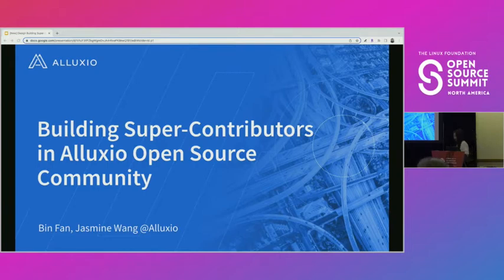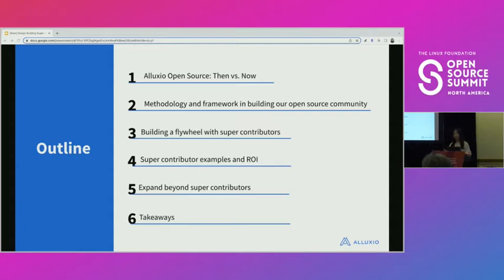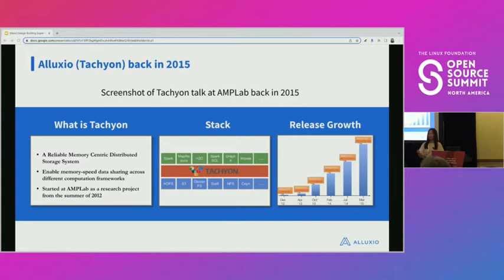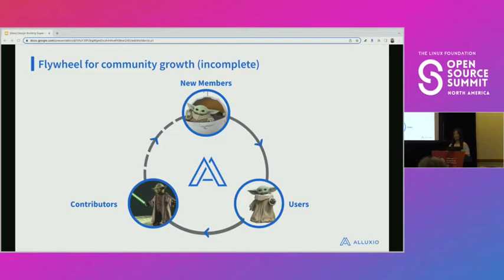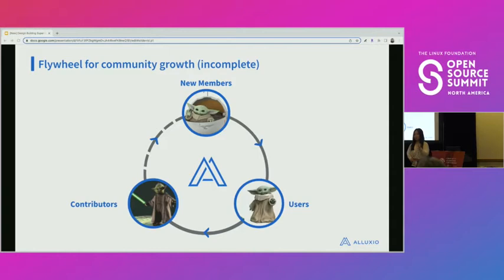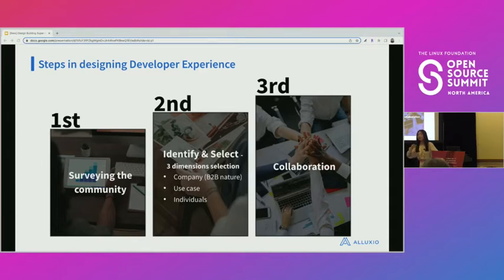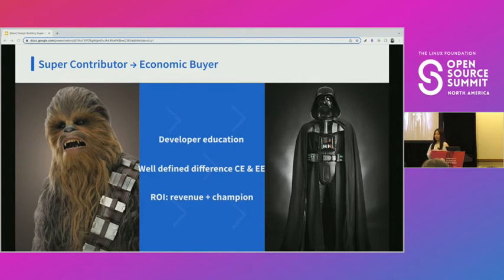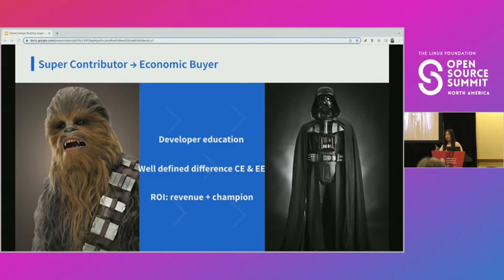Building Super-Contributors in Alluxio Open Source Community - Bin Fan & Jasmine Wang, Alluxio